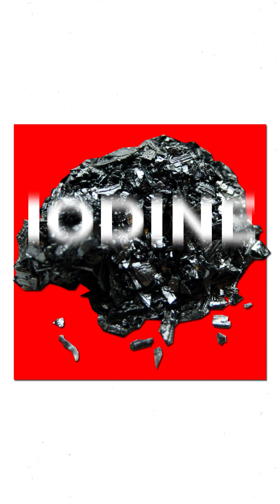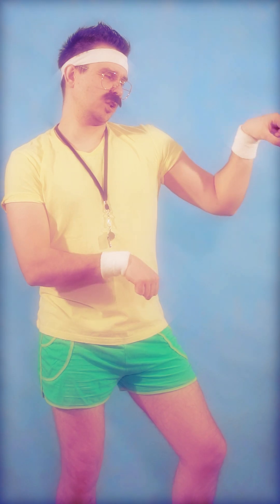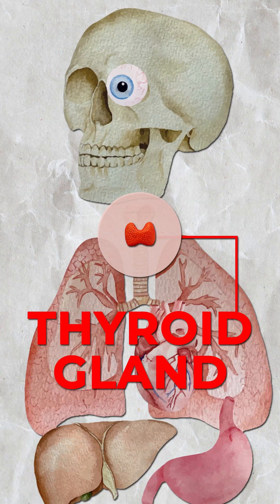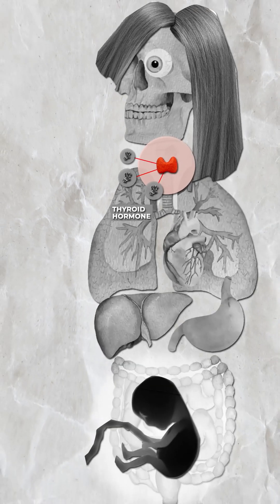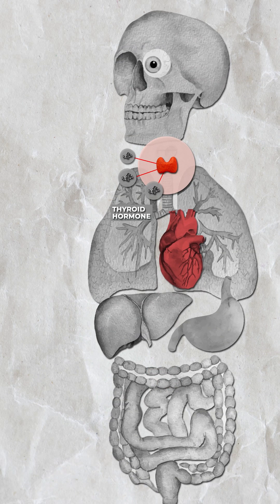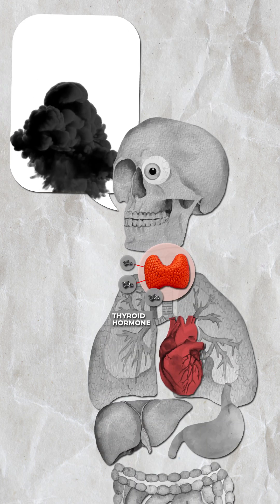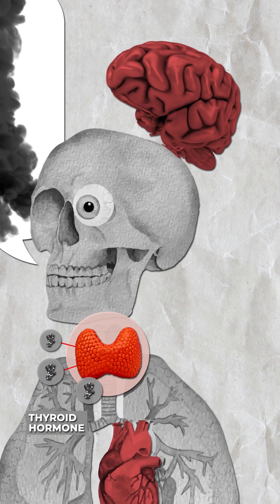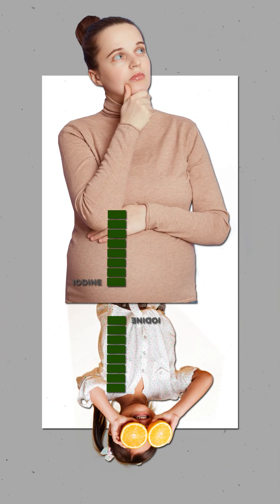Why is there Iodine in salt? - La Minuterie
Do you know why iodine is in table salt? No? Don't worry, This expanatory video explains why in one minute. That's why we are here.
If you want to learn more about iodine in salt follow the
If you want know what we do at the FSVO, there is more information on our